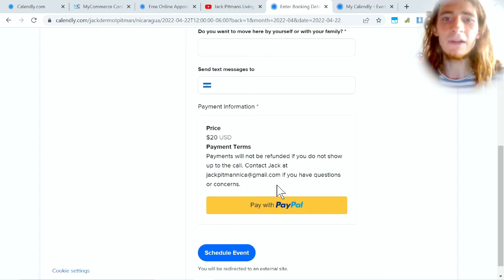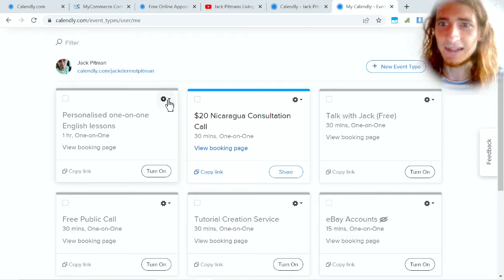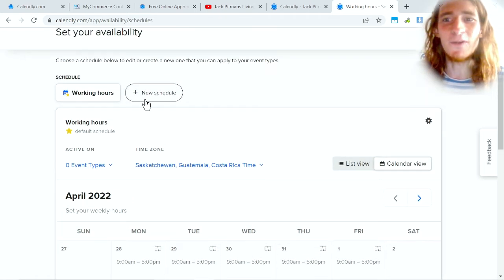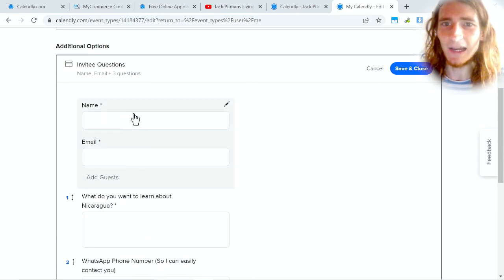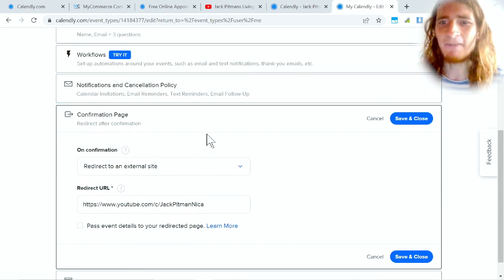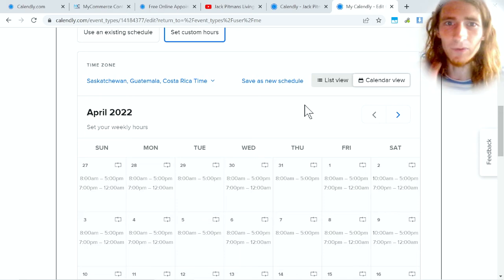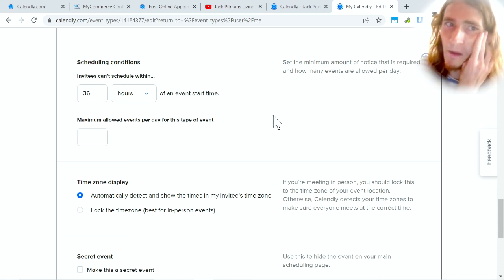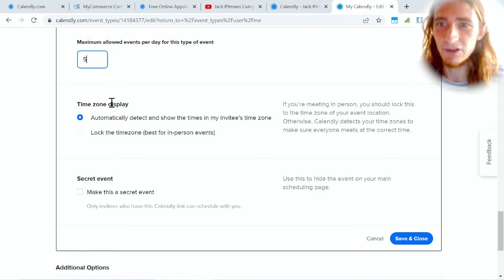Schedule Meetings Without the Back and Forth using Calendly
I've used Calendly to schedule meetings for over 4 years. Recently a client asked me to teach them how to use it so I decided to make this video for the rest of you. This video will show you the basics of using Calendly and introduce you to some of the settings you can change.